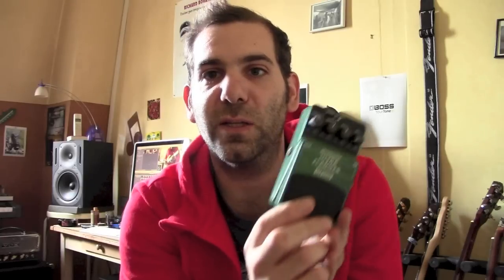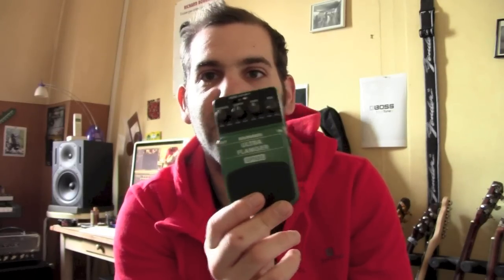Behringer ultra flanger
test de la behringer ultra flanger UF100
"Comment ça sonne?" le mag.